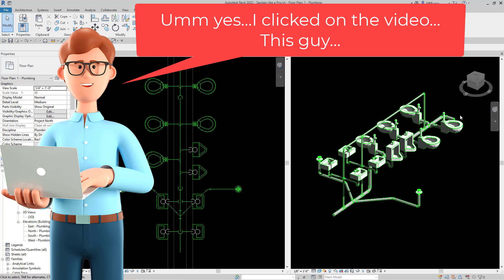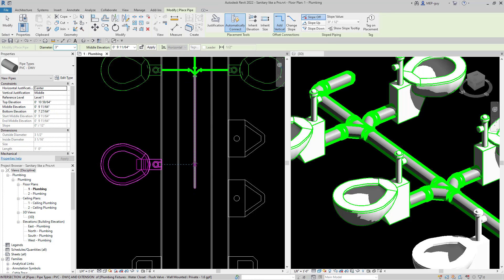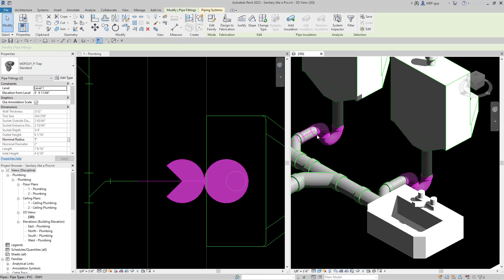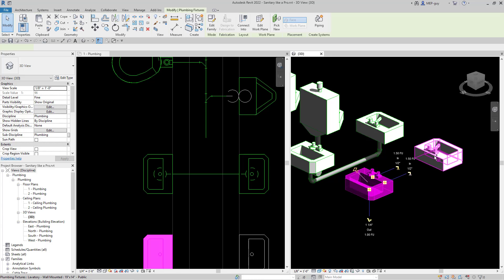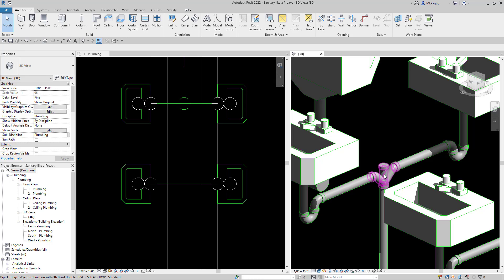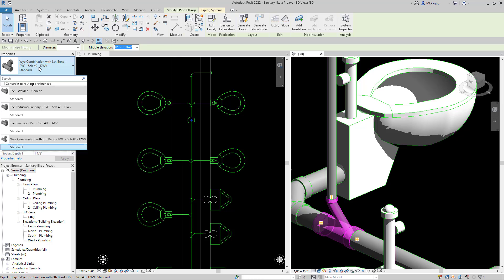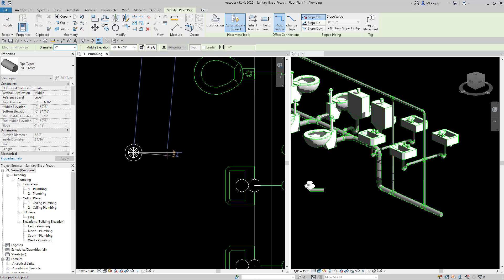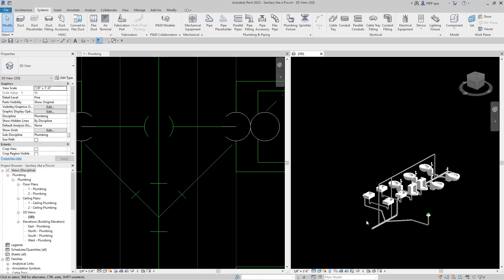Sanitary Pipe Modeling in Revit (Start to Finish)